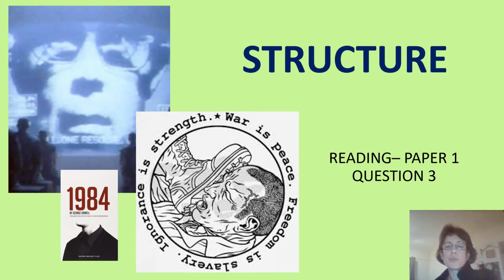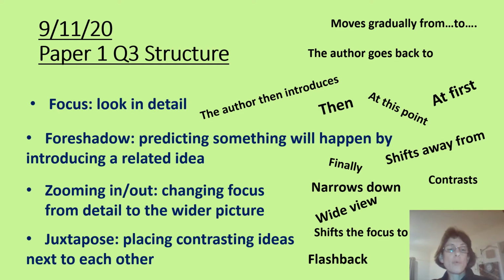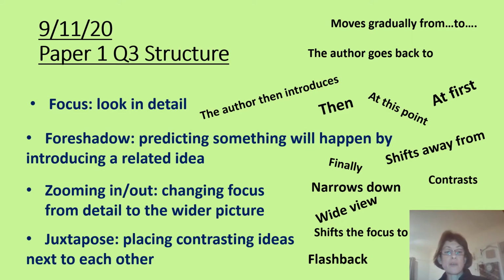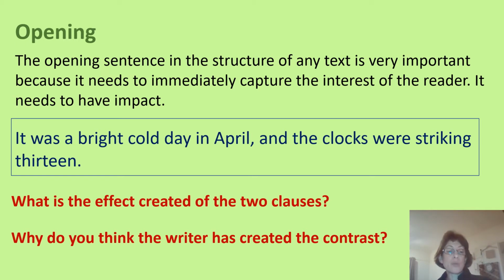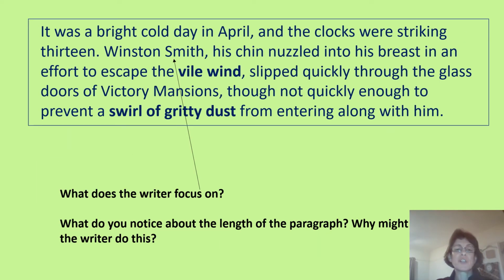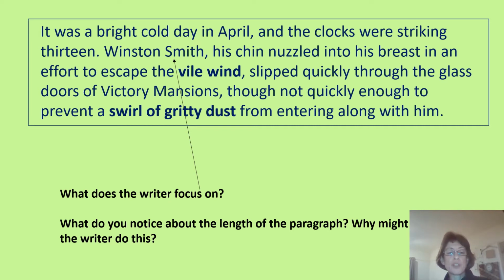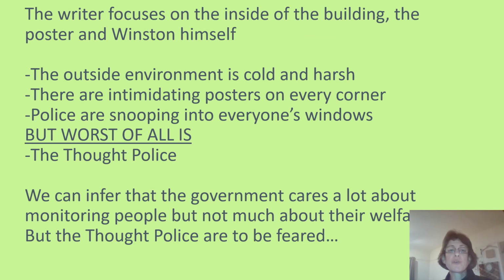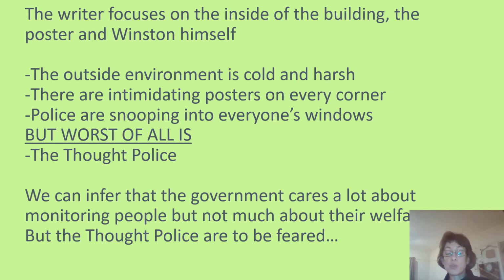gcse English P1 Q3 1984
P1 Q3 1984